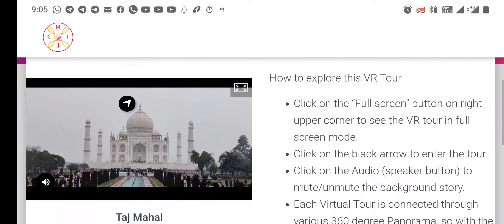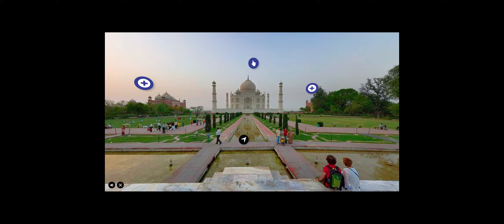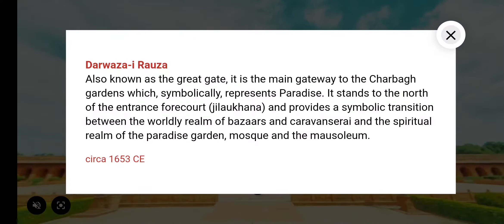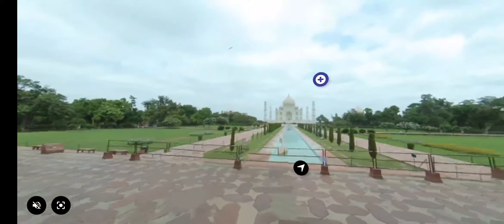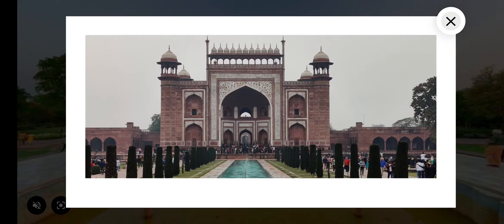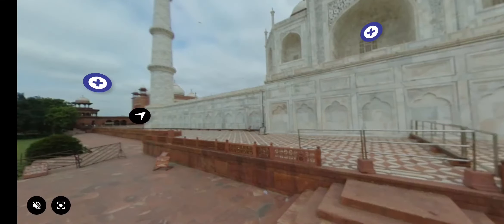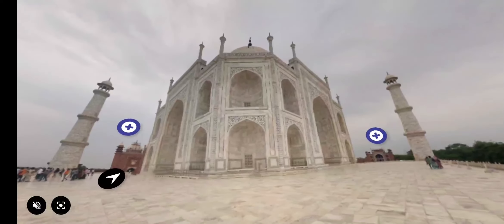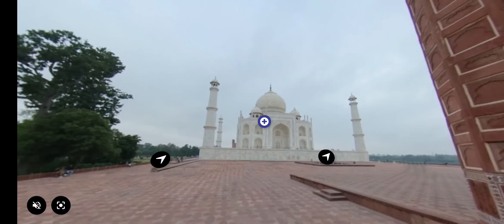How to explore Virtual Reality Tour of Taj Mahal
This video is the part of a VirtualReality Tour and provide the explanation how to explore it